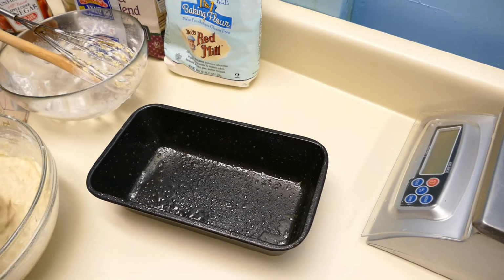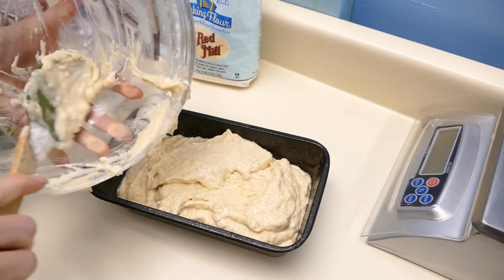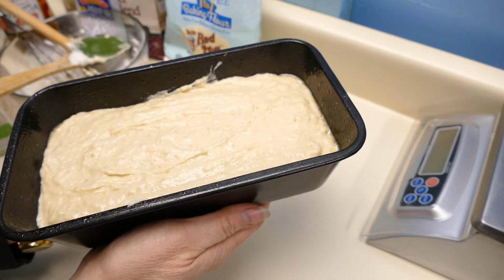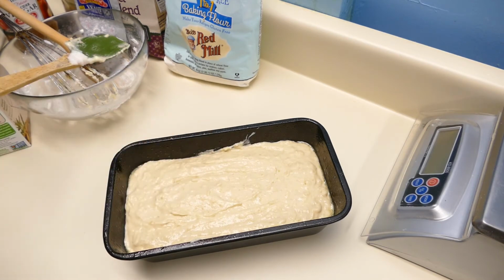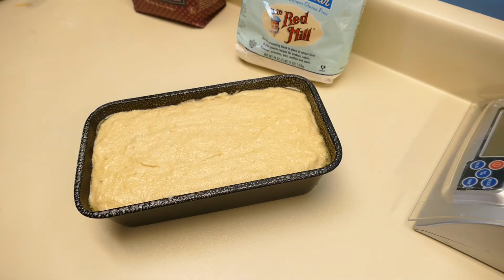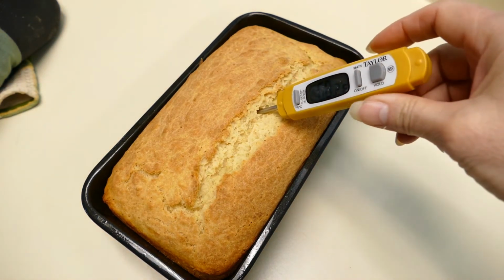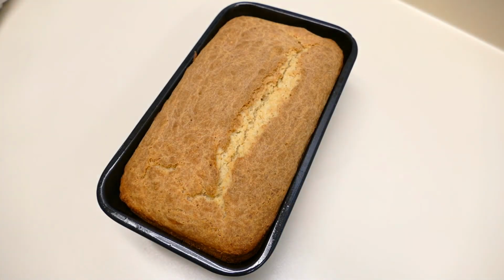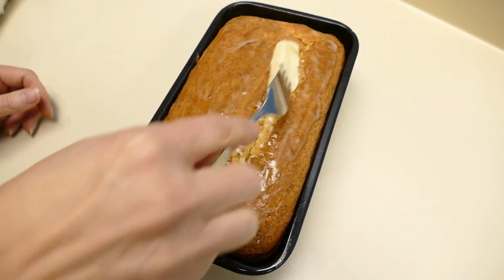Gluten Free Bread Testing - Video #3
I am testing Gluten Free flour to make bread for a neighbor who has a gluten free diet. In this test I used Bob's Red Mill Gluten Free flour. The bread came out very nice but was custardy moist. My neighbor was happy to have something to slice and make a sandwich with. I made this bread using commercial yeast, but will test using sourdough in the future. This is video 3 of the 4 part series for this test. There is no formula except what is shown in the video, so you will need to watch it with a pen and paper if you want the formula.

My four volume book (with LOTS of formulas ), "Discovering Sourdough" is

A great place to view lots of bread porn is

Most of all, have fun baking!! Teresa L Greenway